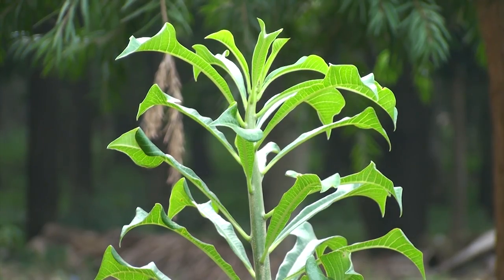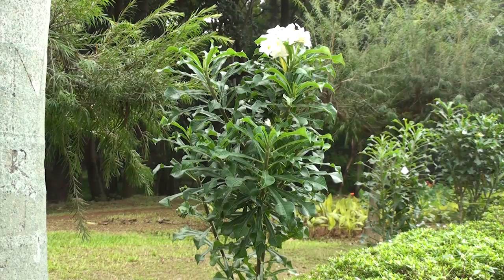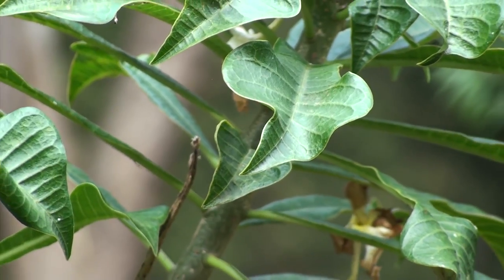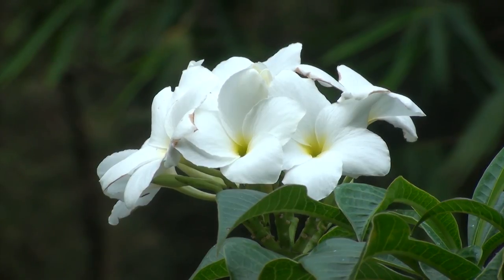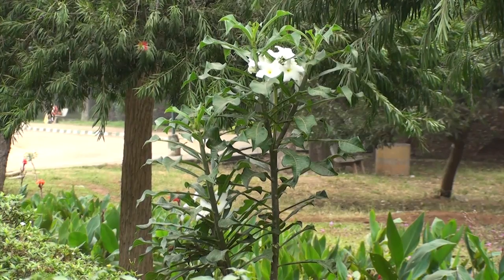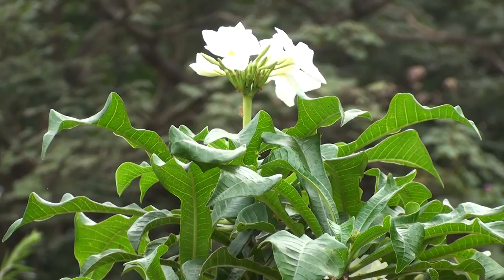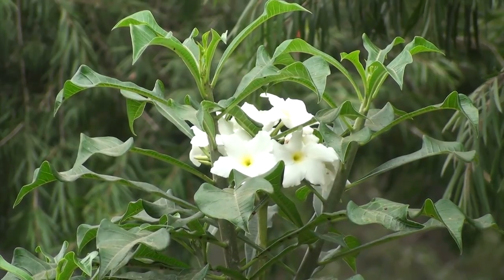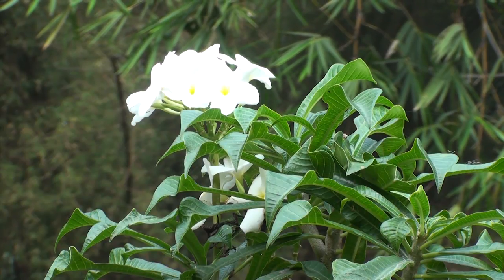Plumeria Pudica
Plumeria pudica is a species of the genus Plumeria (Apocynaceae), native to Panama, Colombia and Venezuela. This profuse bloomer has unusual spoon-shaped leaves, and its flowers are white with a yellow center.